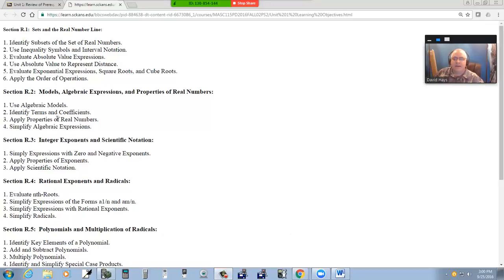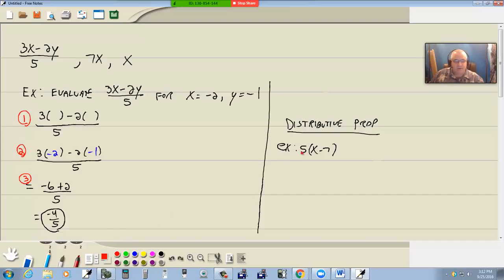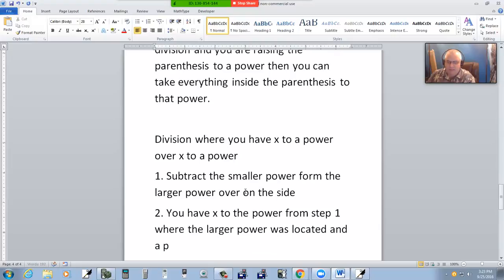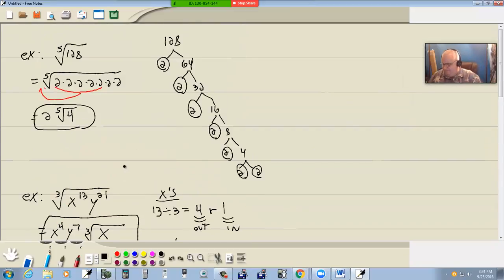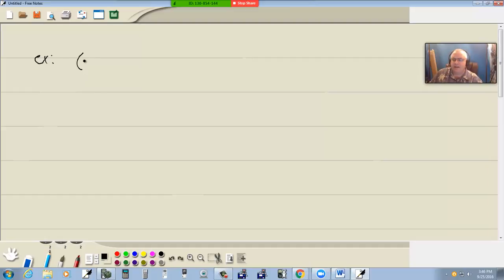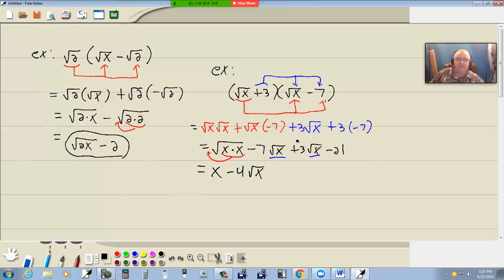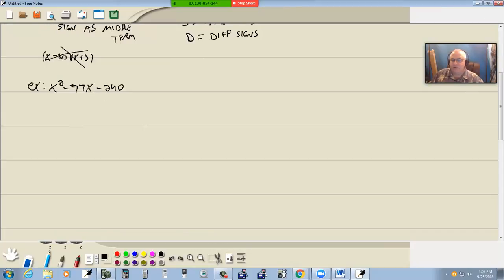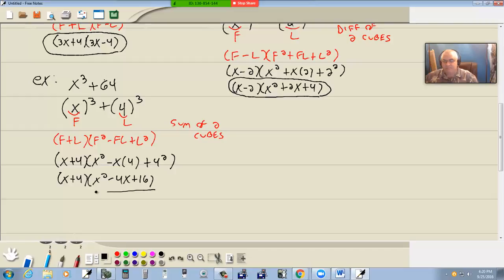College Algebra - Direct Instruction - 9_25_16